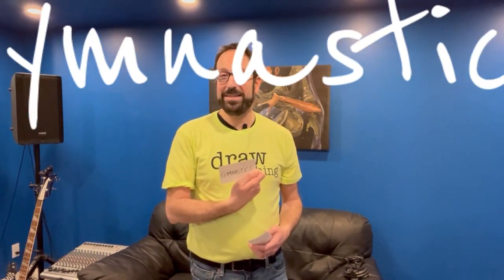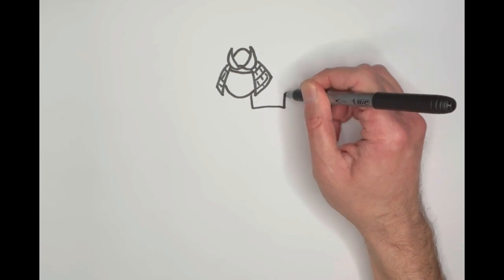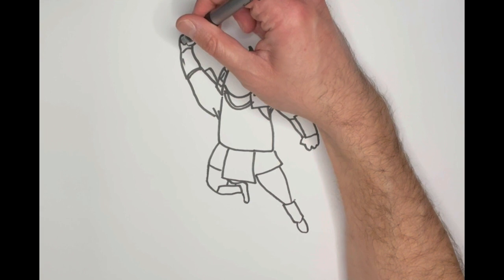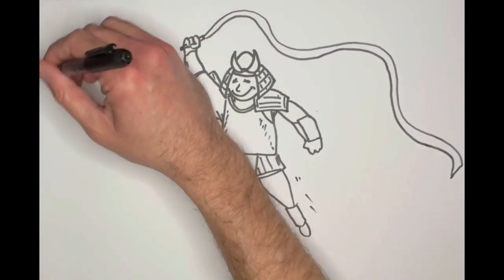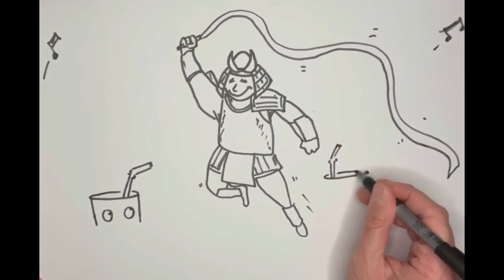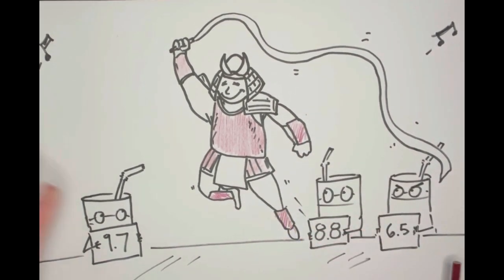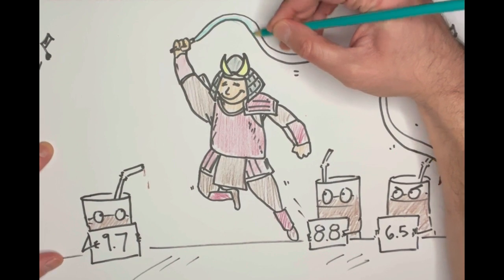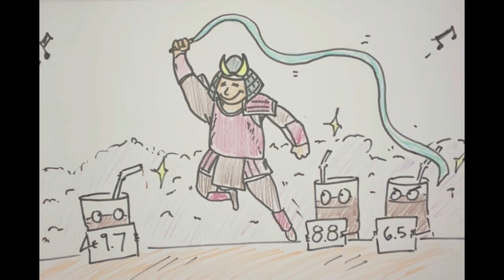S1E11 - Dairy Warrior gets the Gold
Season 1 Episode 11: Dairy Warrior gets the Gold

DRAW ANYTHING AND EVERYTHING WITH MICKEY MALARKY:

Great for kids (and adults) of all ages, join artist Mickey Malarky as he inspires fun and creativity with imaginative quick drawings and easy drawing tutorials. There is no subject matter too random...Mickey loves drawing anything and everything!

VIDEO DESCRIPTION:

If you've been looking for a guide on how to draw anything or an introduction to beginner art, look no further! Drawing for kids just got a lot more exciting. In this special episode of Draw Anything and Everything with Mickey Malarky, Mickey takes some ideas provided to him by some of his young friends and brings them to life on the show! Ready to head into creative battle? Let's go!

Whether you already love to draw or are new to the creative arts, all you need to make a really great picture is something to draw on, something to draw with and a lot of enthusiasm! Let Mickey take you on a journey that will inspire you to draw more and feel more confident in your skills.

CHAPTERS:

00:00 - Intro
00:50 - Special Ideas
01:40 - Let's Get Drawing!
08:27 - Adding Colour
12:05 - The End Result